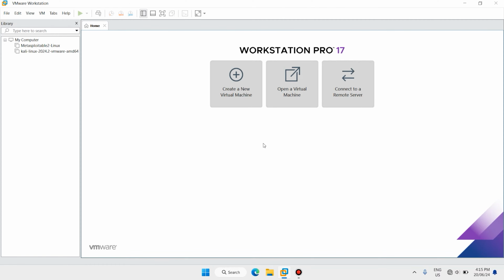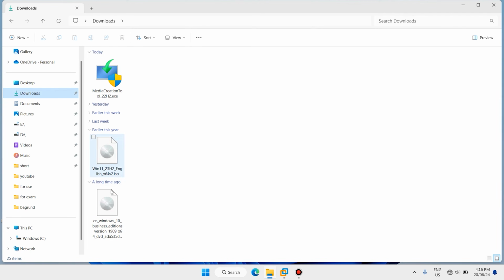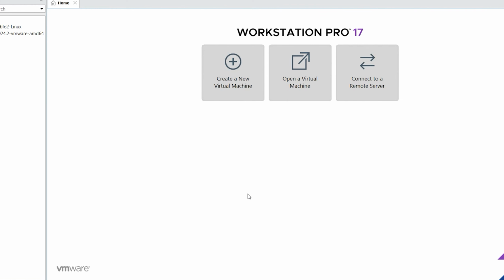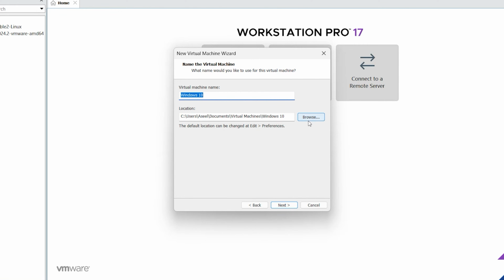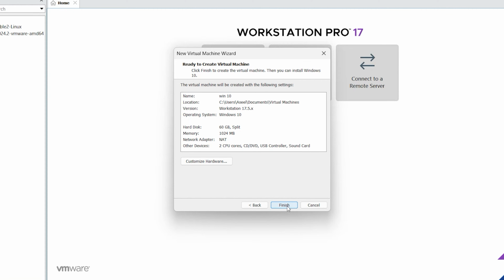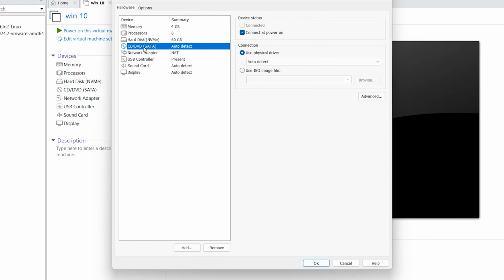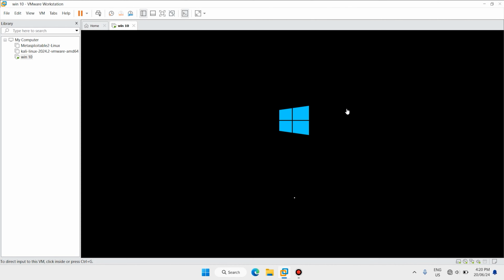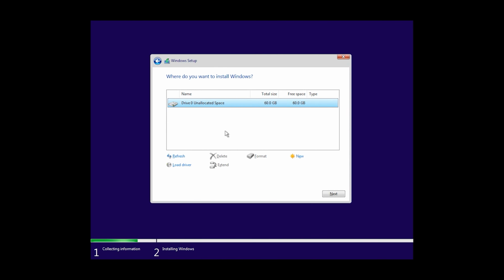How to Install Windows 10 on VMware Workstation 17 Pro (Free Install)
Welcome to our step-by-step guide on installing Windows 10 on VMware Workstation 17 Pro! Whether you're a beginner or an experienced user, this tutorial will walk you through the entire process, ensuring a smooth and successful installation.

🖥️ In this video, you will learn:

Downloading VMware Workstation 17 Pro: How to get the latest version for free.
Setting up VMware Workstation: Essential configurations for optimal performance.
Downloading Windows 10 ISO: Where to find and how to download the official Windows 10 ISO file.
Creating a New Virtual Machine: Step-by-step instructions to create and configure your virtual machine.
Installing Windows 10: Detailed walkthrough of the installation process.
Post-Installation Setup: Tips for optimizing your Windows 10 virtual machine.

📂 Resources:
VMware Workstation 17 Pro Download

Enjoy your new Windows 10 virtual machine on VMware Workstation 17 Pro!